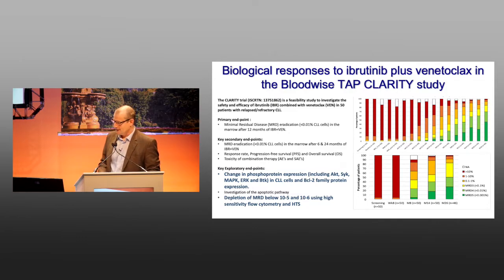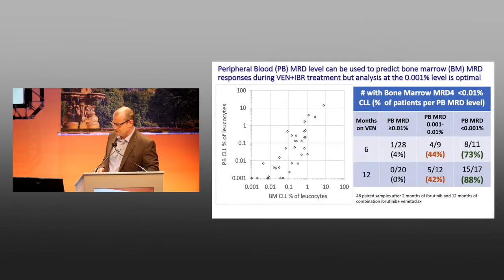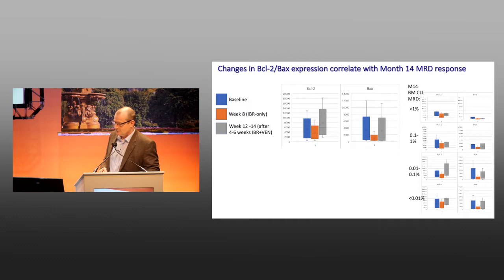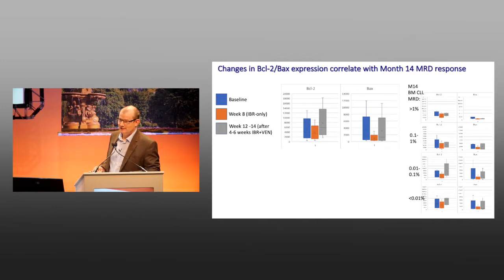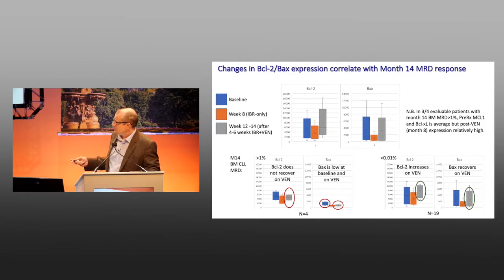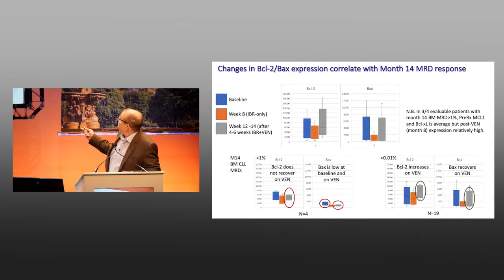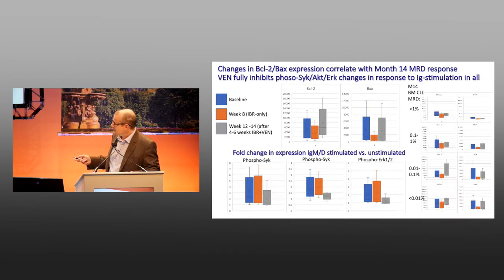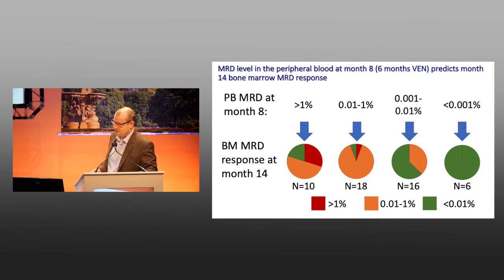Andrew Rawstron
Biological responses to ibrutinib plus venetoclax in the Bloodwise TAP CLARITYstudy (2163)